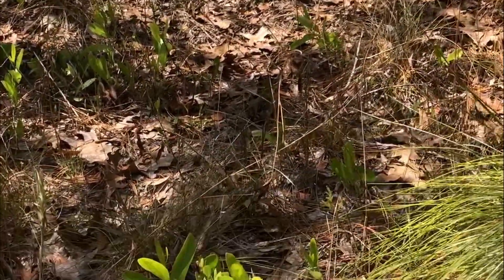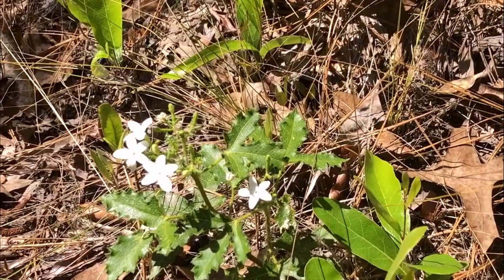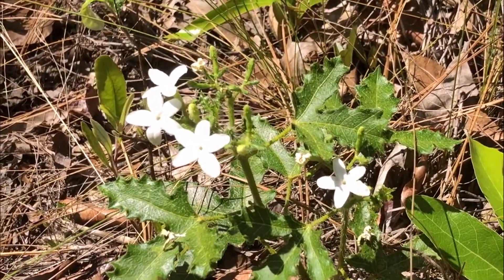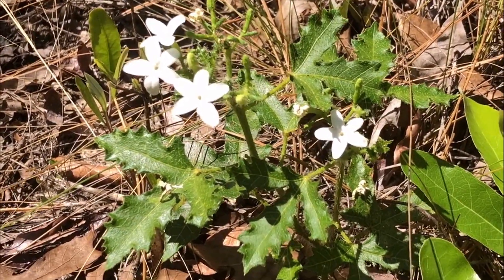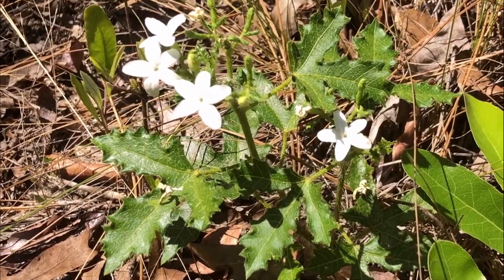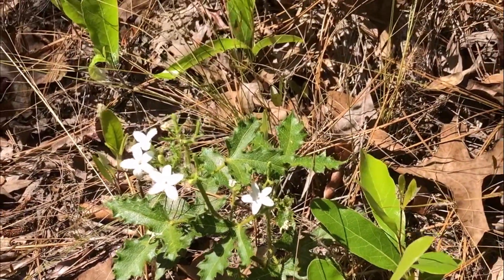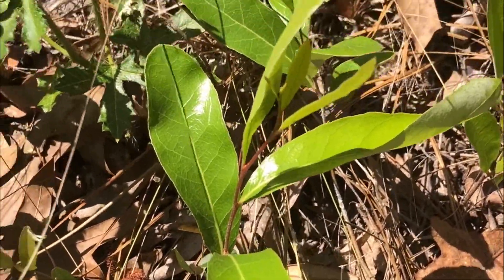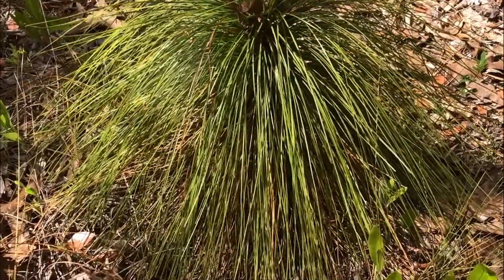Know your species before touching, especially when we have plants called Touch-Me-Not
Susan shows us some nice low groundcover/wildflowers: Touch-Me-Not (Cnidoscolus stimulosus), Gopher Apple (Geobalanus oblongifolius), and Longleaf Pine (Pinus palustris)